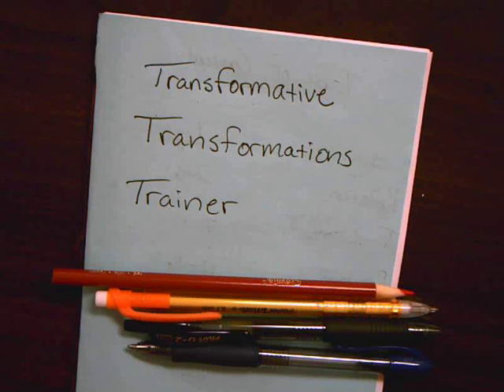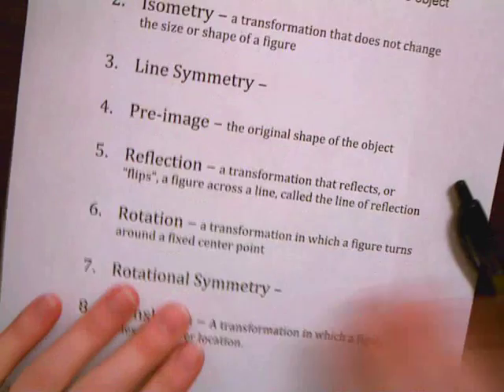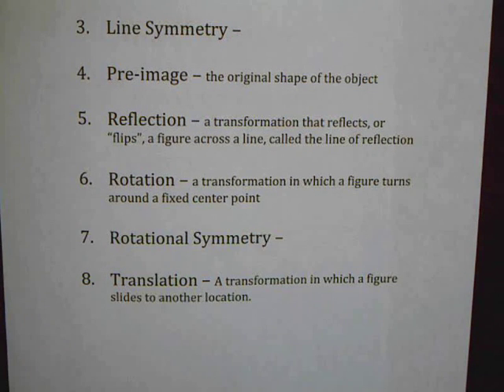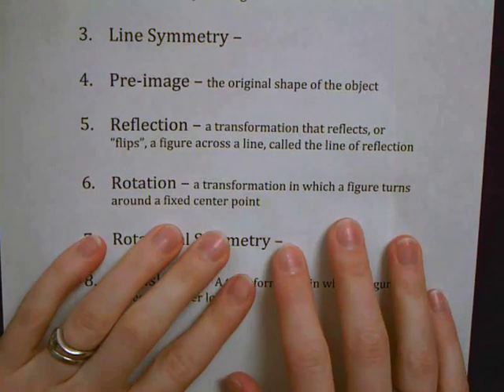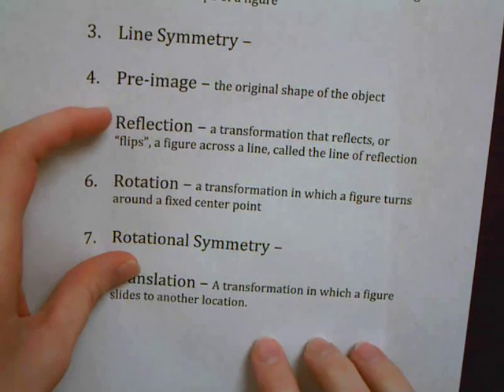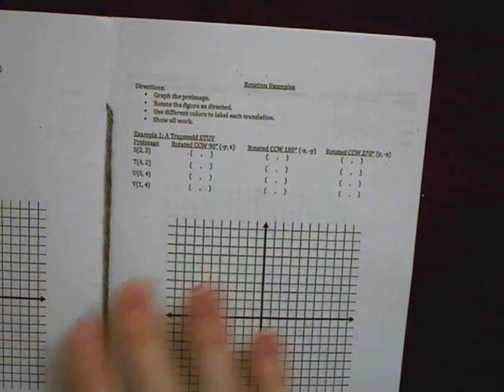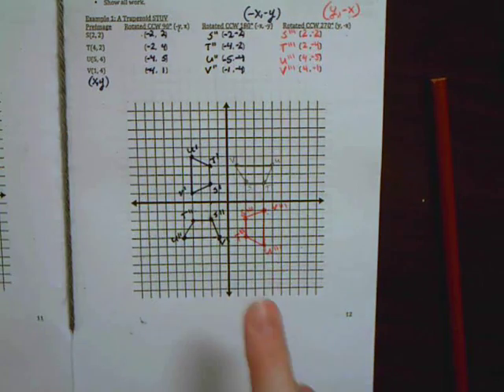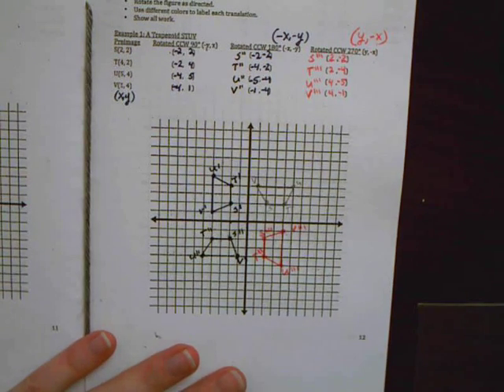Rotation on the coordinate plane